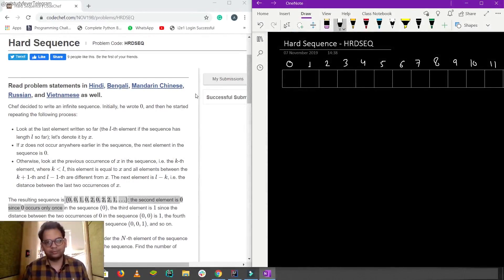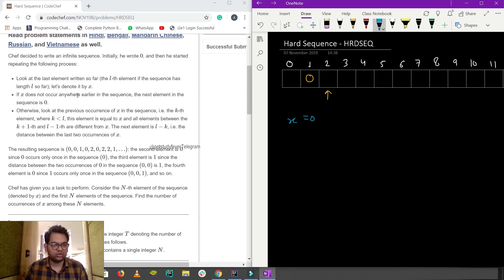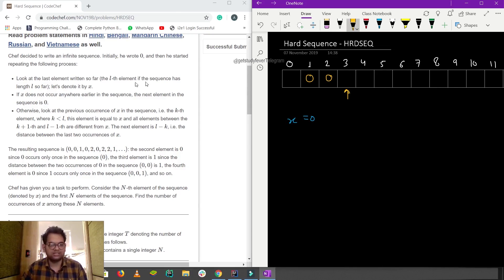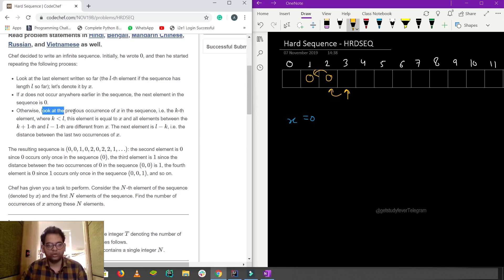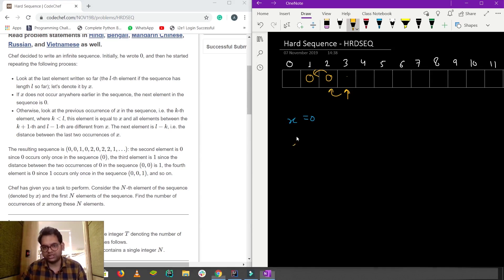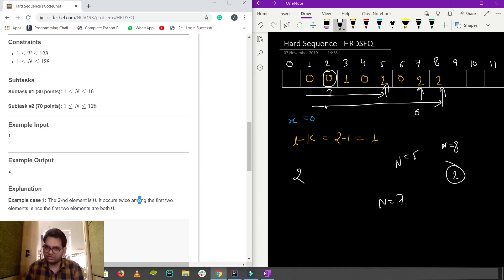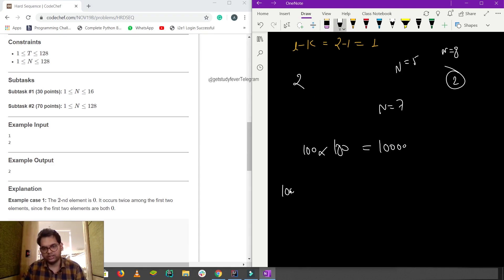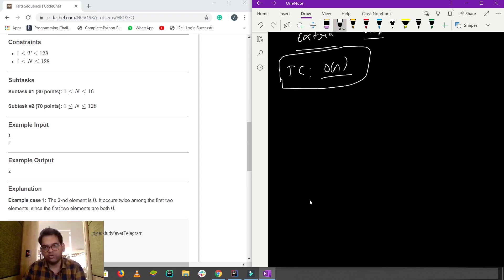Codechef November Long Challenge - 2019 Solved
codechef problem solved in java

support me for more Paid course for free on YouTube

java introduction and features
java tutorials for beginners in english
java foundation course
java tutorials
java for debugging
java
Core Java
learn java
understanding java
java lessons
java lectures
java tutorial
java for DSA
java introduction features
java language
java language for computer science engineering
java for college students
java for students
advance java for DSA
java foundation course
java tutorials
java for debugging
java for DSA
java introduction features
java language
java for students
java foundation course
java tutorials
java for debugging
java for DSA
java introduction features
java language

WhatsApp Only for Coders

c,cc,java, python,html,CSS, javascript